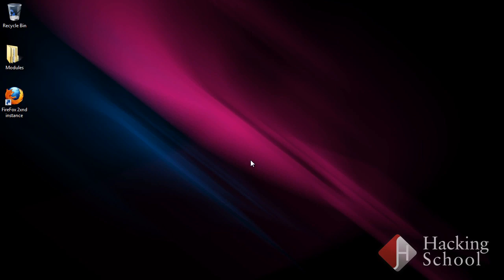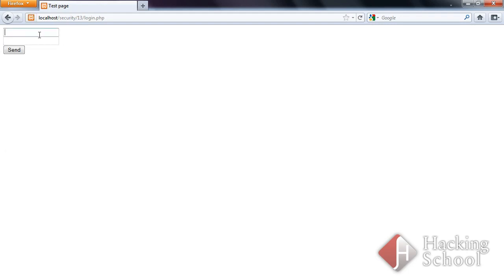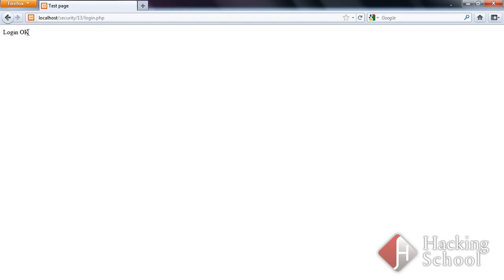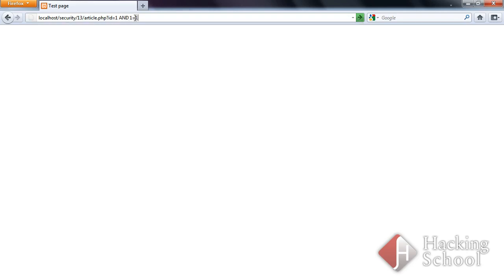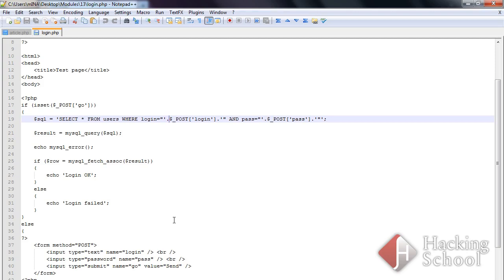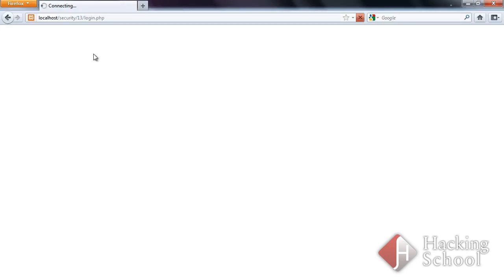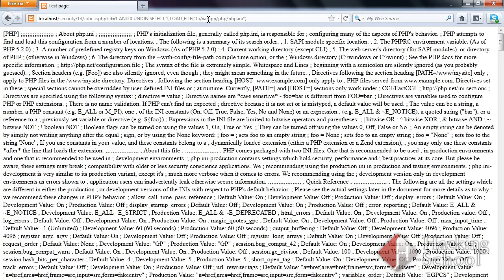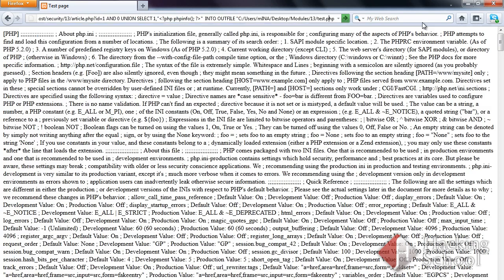13. SQL INJECTION FOR WEBSITE HACKING || ETHICAL HACKING TUTORIAL || LIFE4CODING